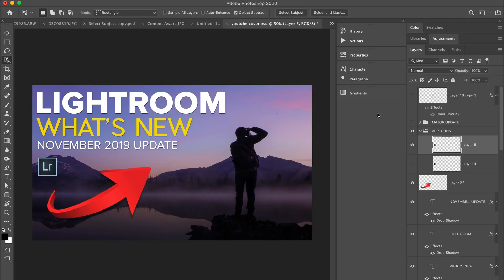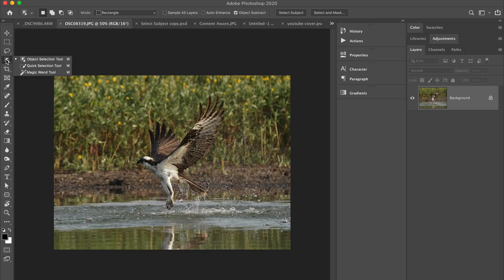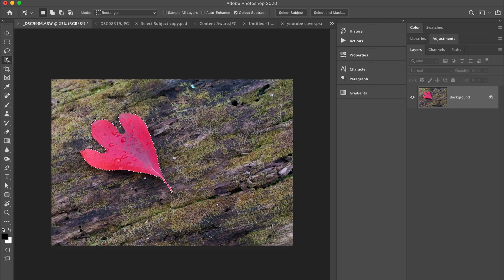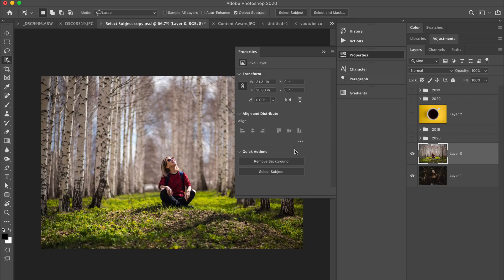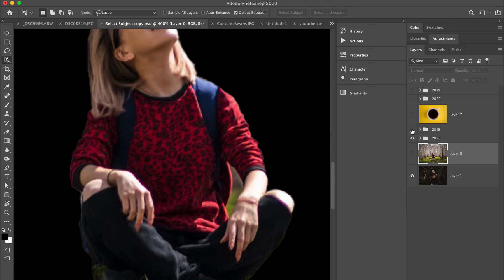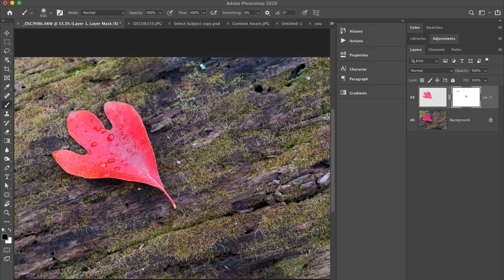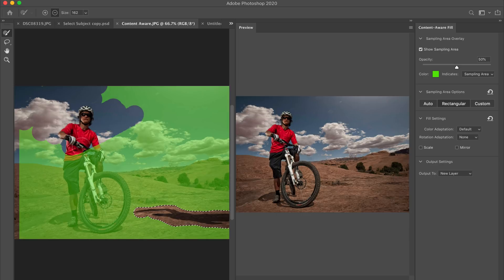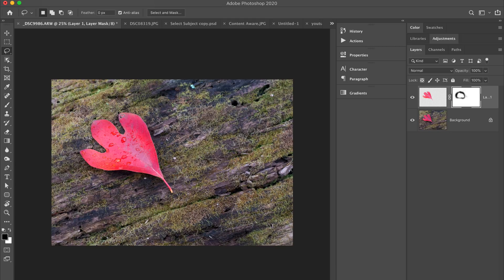What's New (for Photographers) in Photoshop 2020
Check out the new features including the Object Selection tool for Photoshop 2020.